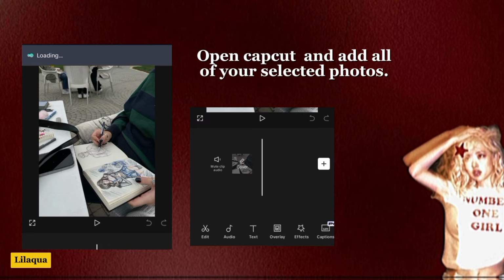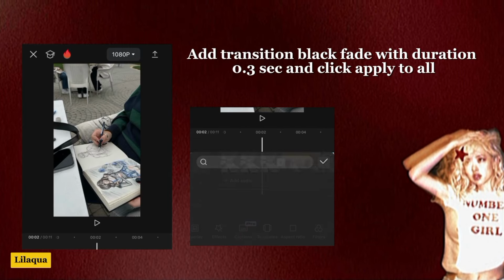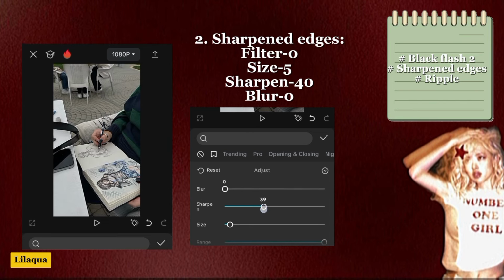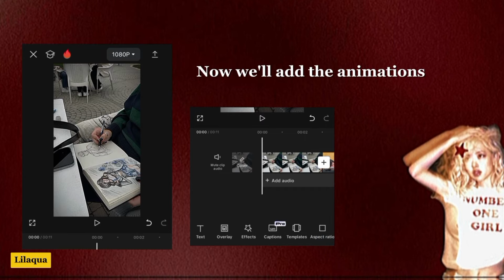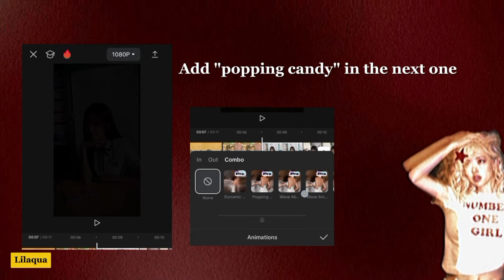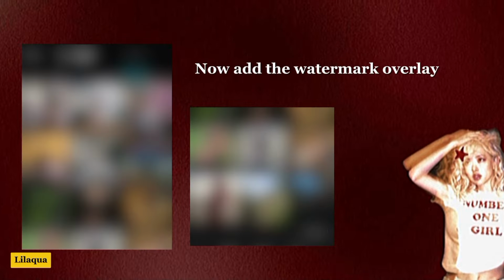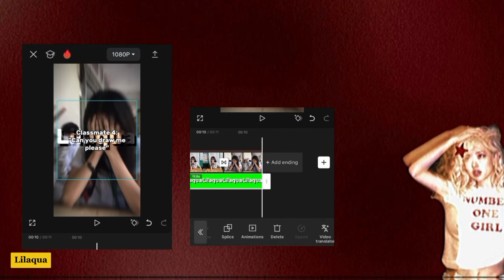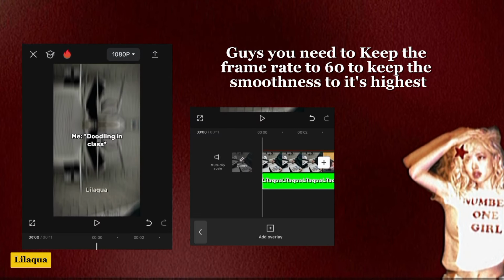Capcut Editing Tutorial ★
Introduction: This is an editing tutorial on how I edit my videos which is the third in our series.

Double click on the links to proceed.